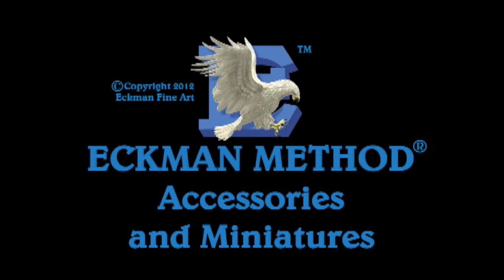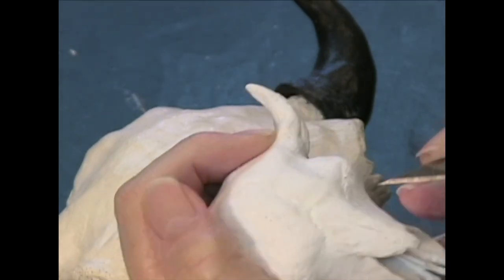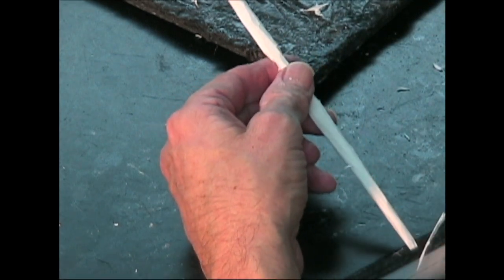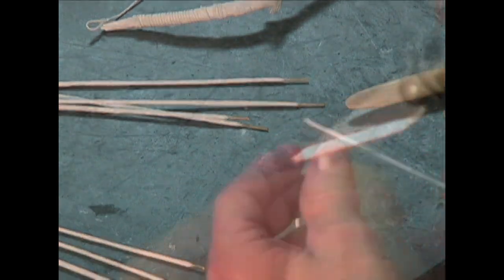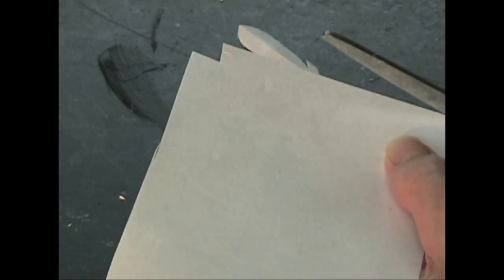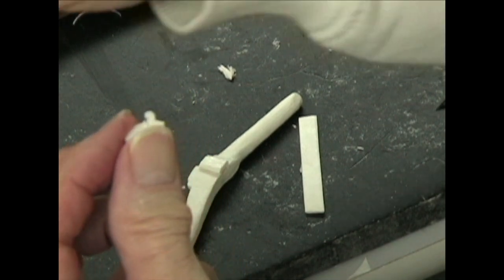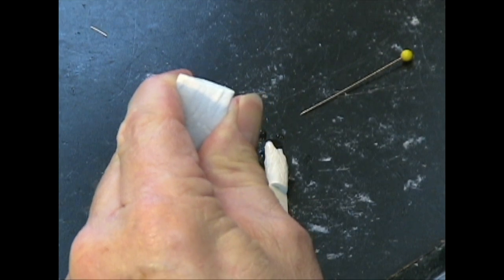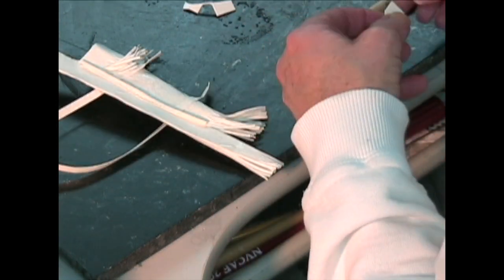Eckman Method Accessories and Miniatures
This video is a companion to the "Your Molds and the Eckman Method" 3 disk set revealing many techniques for sculpting miniatures in EFA paper.